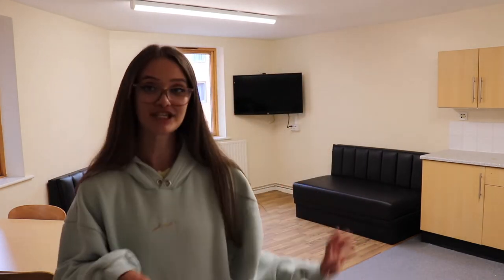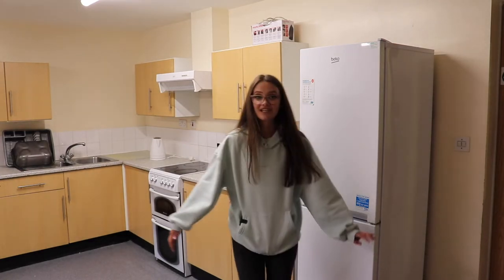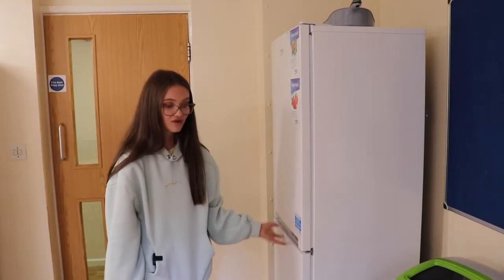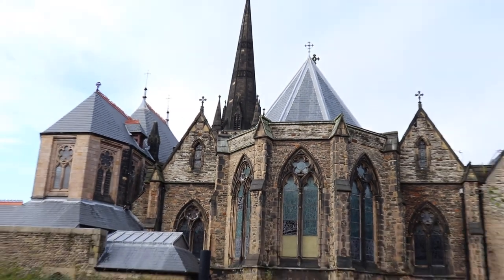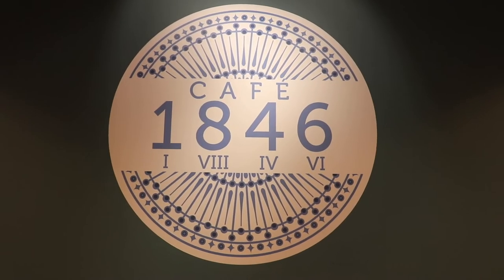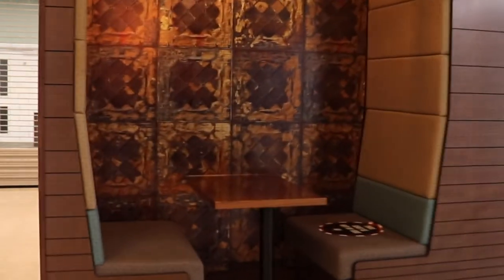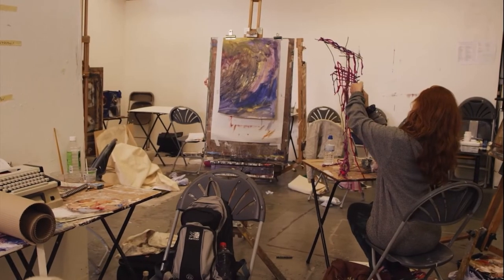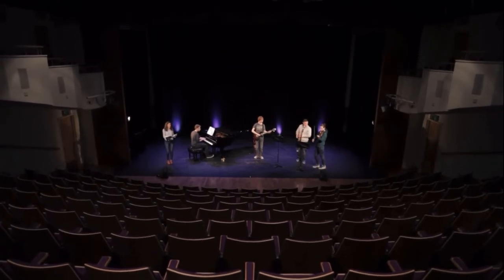Liverpool Hope Creative Campus Tour + ACCOMMODATION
Welcome to the Creative campus tour at Liverpool Hope University. This was made to show you a little bit more of the creative campus from the student perspective, walking you around the Gerard Manly Hopkins Halls onsite, as well as showing you more of the campus from a student perspective, and giving you an insight into what is nearby in the city!

✨Equipment used✨:
* Canon 200D with 18-55mm lense
* Canon g7x Mark II
* Rode Microphone